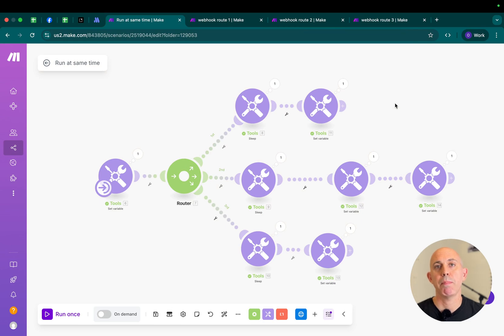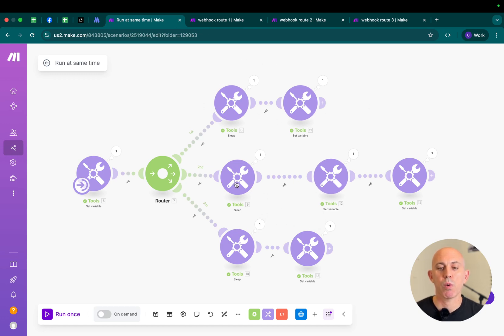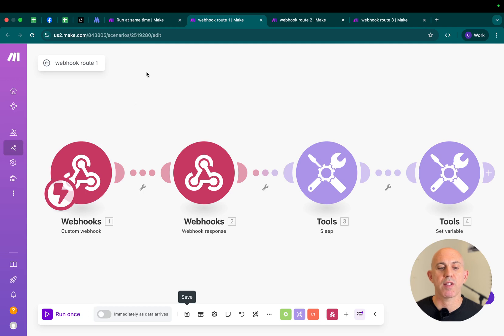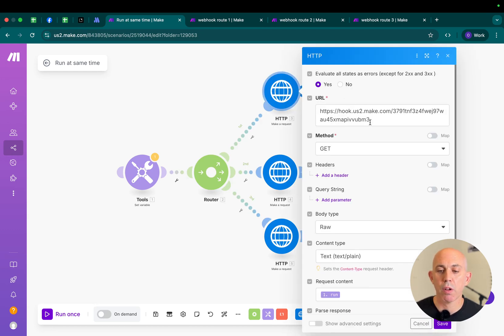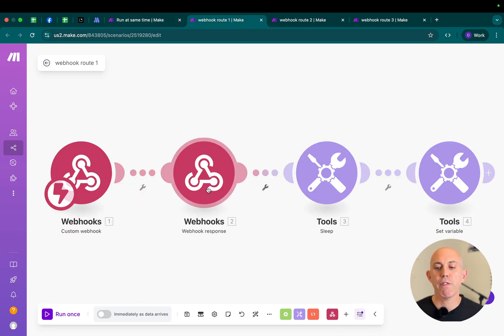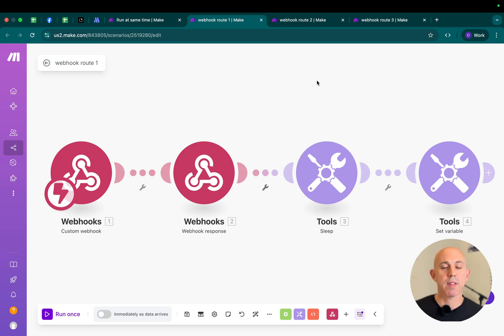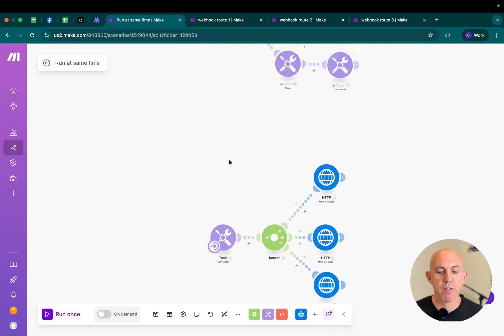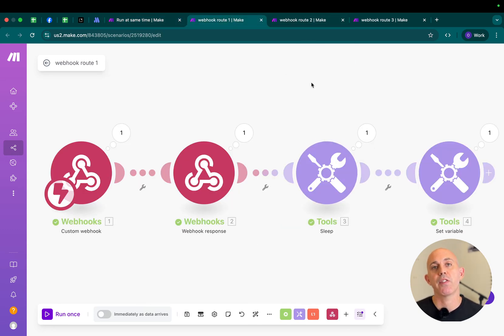How to run multiple modules at same time in Make.com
Learn how to supercharge your Make.com automation by running multiple modules simultaneously instead of waiting for each one to complete sequentially!

What You'll Learn:
✅ The limitation of standard router setups in Make.com
✅ How to use webhooks to trigger multiple scenarios at once
✅ Setting up HTTP requests to communicate between scenarios
✅ Using webhook responses to ensure parallel execution
✅ Complete step-by-step implementation guide

Key Concepts Covered:
- Router vs. Webhook approach for parallel processing
- Custom webhook setup and configuration
- HTTP Make a Request module implementation
- Webhook Response module for optimal timing
- Real-world demonstration with multiple routes

Timeline:
0:00 - Introduction to the problem
0:11 - Basic router limitations explained
0:40 - Solution overview: Separate scenarios approach
1:00 - Webhook setup and configuration
1:45 - HTTP Make a Request implementation
2:20 - Webhook Response for parallel execution
2:53 - Testing and demonstration
3:40 - Results and benefits

This technique is perfect for:
- Data processing workflows that can run independently
- API calls that don't depend on each other
- Complex automations requiring parallel execution
- Scenarios where time efficiency is crucial

Perfect for testing your webhook URLs and HTTP requests

👍 Like if this helped you optimize your workflows!